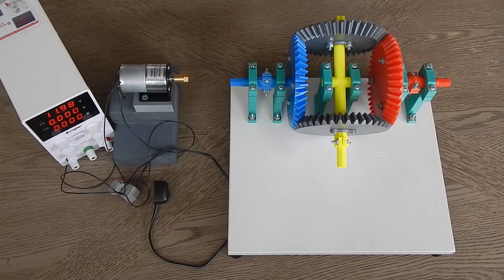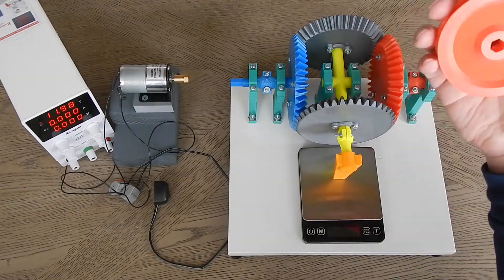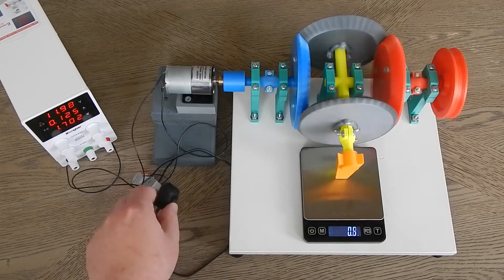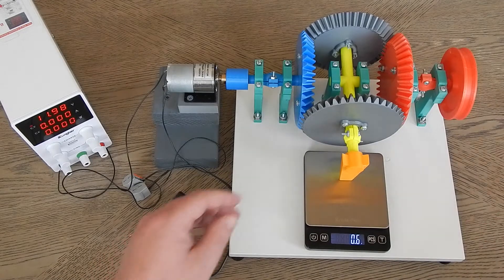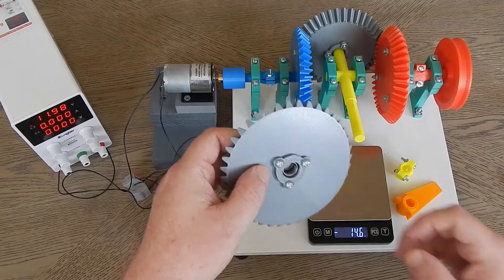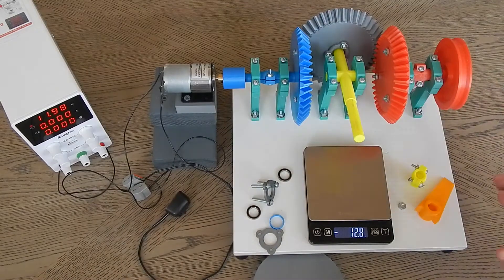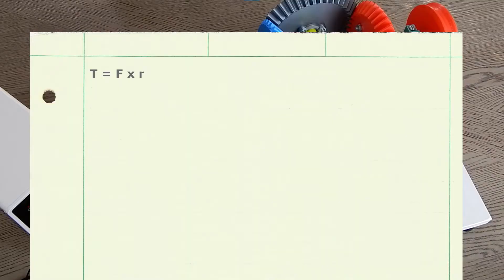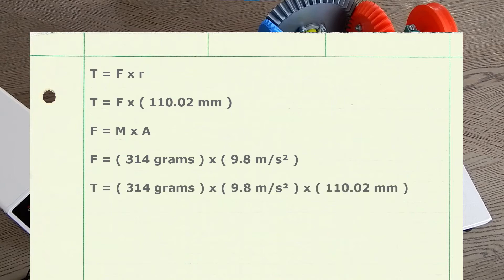How to Measure Dynamic Torque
To demonstrate how to measure Dynamic Torque. DIY Dynamometer, DIY Dyno.

Bearings
- Amazon
- Uxcell 6701-2RS Deep Groove Ball Bearings Z2 12mm x 18mm x 4mm Double Sealed Chrome Steel 10pcs

Electric Motor
- Amazon
- PLUMIA DC 12V 150RPM Gear Motor Centric Output Shaft 37mm Diameter Gearbox High Torque Electric Micro Speed Reduction Geared Motor

U.S. Patent #8,752,439